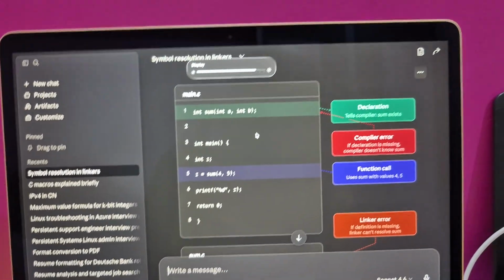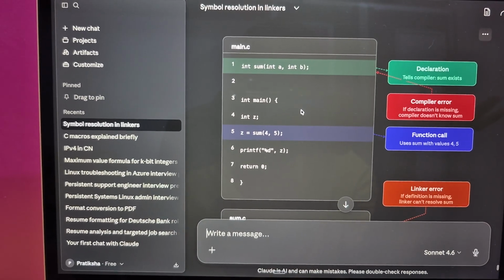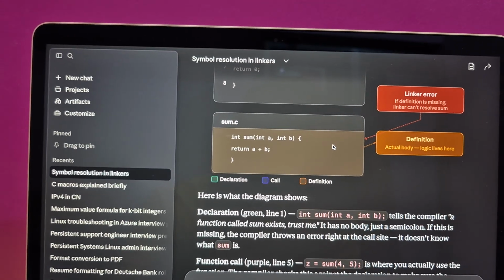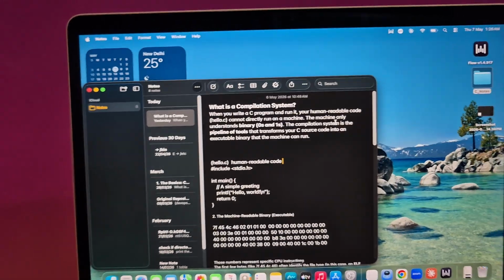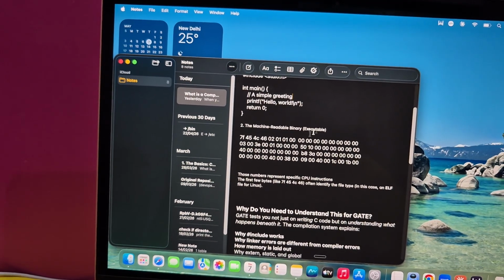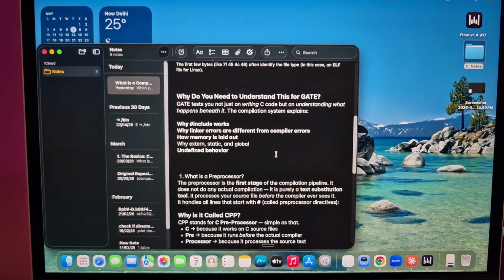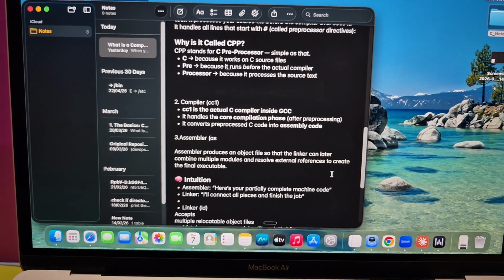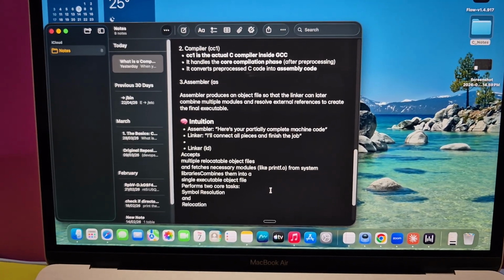Day 57: Discipline louder than excuses. 🔥📚📖📚